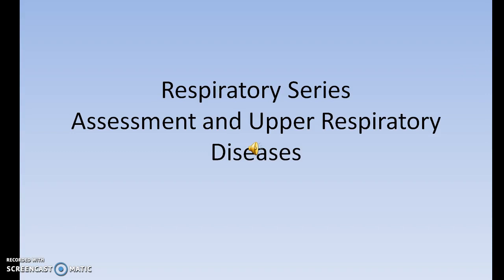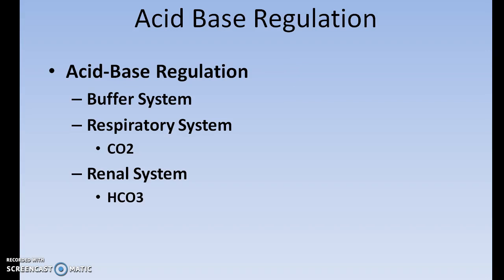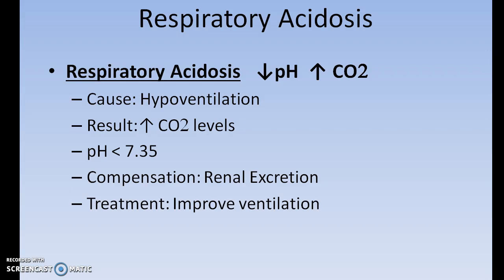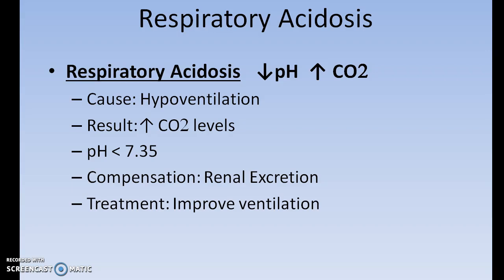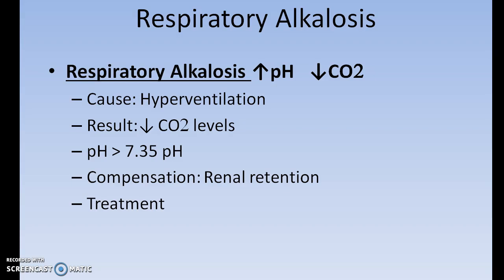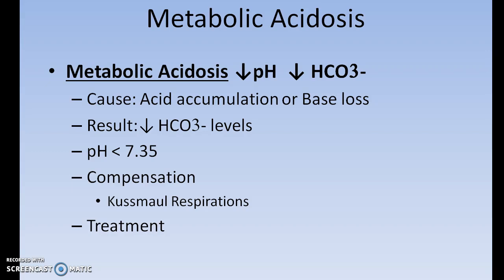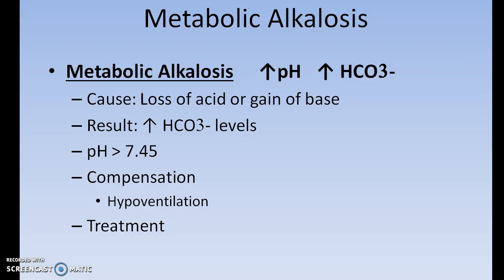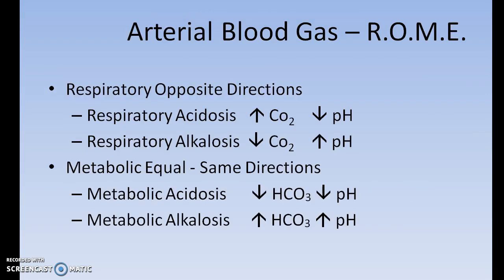Acid Base Balance